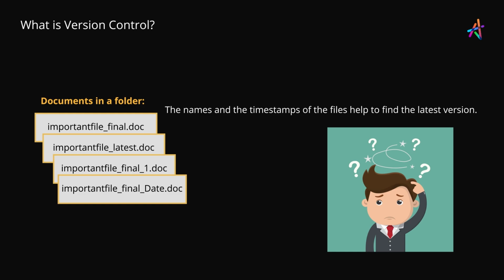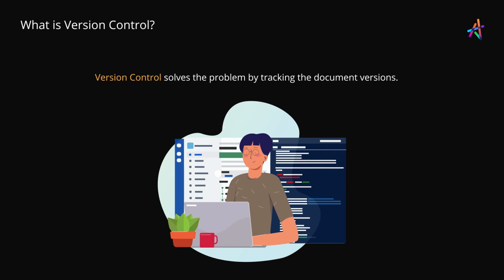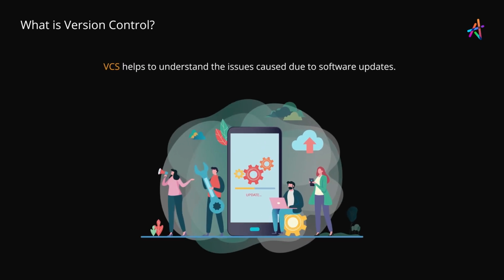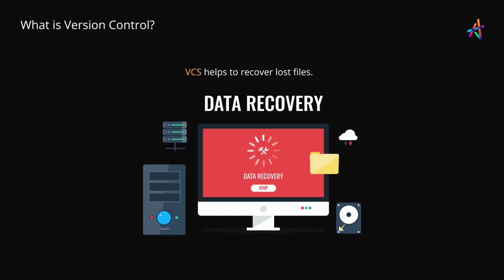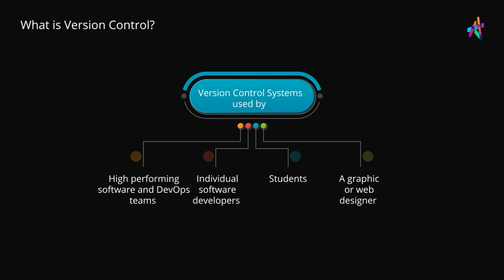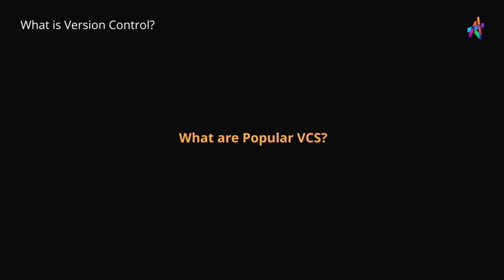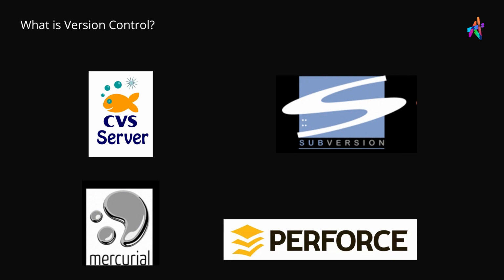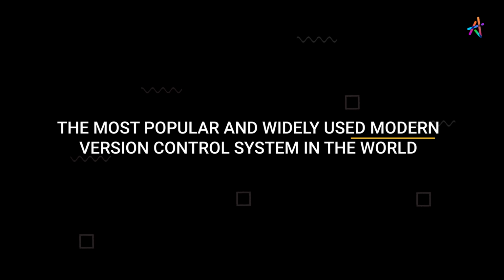What is Version Control? Explained In 4 Mins! 🧐| Git & GitHub Tutorial for Beginners | KnowledgeHut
In this concise and informative 4-minute video, we embark on a beginner-friendly journey into the world of version control System, focusing on Git and GitHub. 🧐

Version control is a crucial concept in software development, and this video breaks it down into digestible pieces. Starting with the basics, it defines version control as a system that tracks and manages changes made to a project's codebase over time.

Get a solid foundation in Git & GitHub basics that will set you on the path to becoming a coding pro.

▶️ Register for this Git & GitHub certification and start learning from the basics

📢 Queries Solved in this Video:
✦ Concept of Version Control
✦ Why Version Control is so Powerful
✦ Version Control System Example

📚 Look for more blogs on Programming Use this as part of your Coding Prep Journey!

➡️ Here's a brief about "What is Verison Control System in Git"
Git is a powerful version control system that allows developers to work collaboratively on projects. With it, developers can track changes to their code, share their work with others, and even roll back to previous versions if something goes wrong.

Version control is a system for managing changes to a project over time. It allows developers to record their work and easily review the changes they have made. It also allows them to easily collaborate with others, as everyone can access the same version of the project.

Git is a distributed version control system, meaning that a project is stored in multiple locations, usually in the form of Git repositories. Each repository contains a complete history of the project and allows developers to work independently. When a developer is ready to share their work, they can push their changes to a remote repository, where other developers can access them.

💡 Don't miss this opportunity to boost your coding prowess. Whether you're aiming for a career in software development or just want to understand the magic behind your favorite apps, this is the place to start!